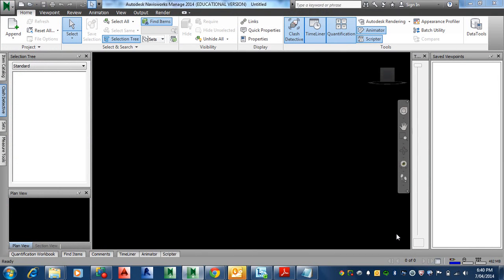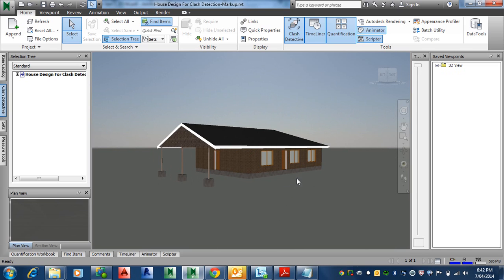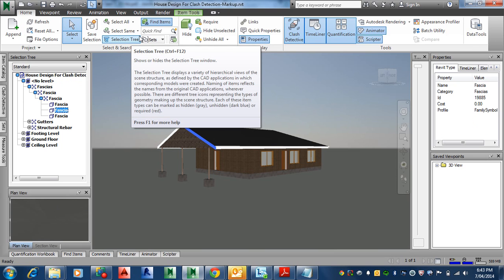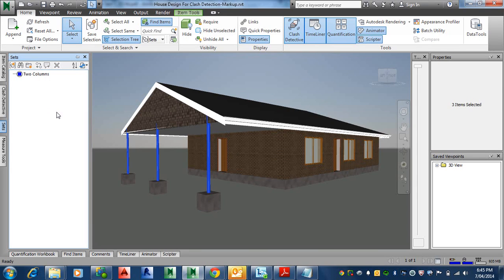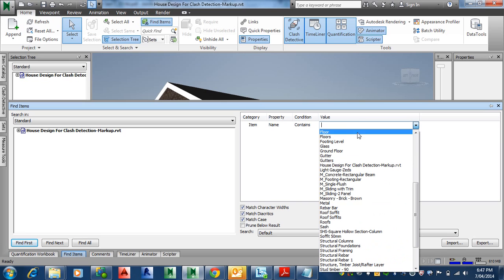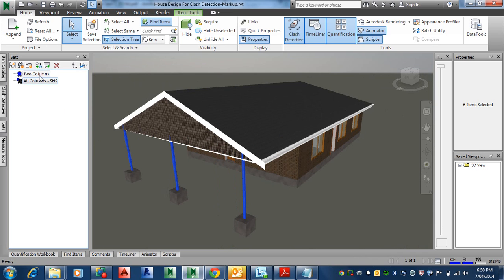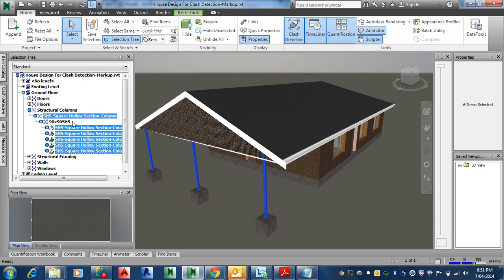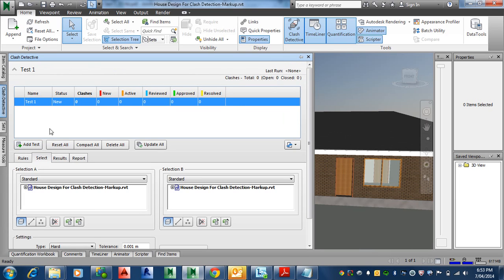BIM 2014 04 07 Sets Append User Interface